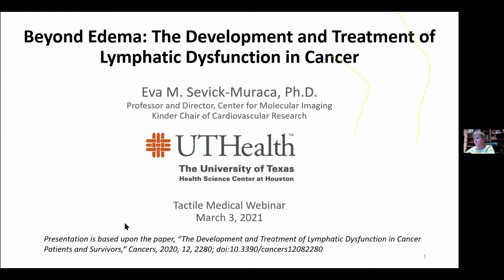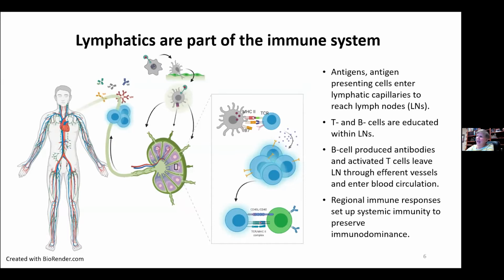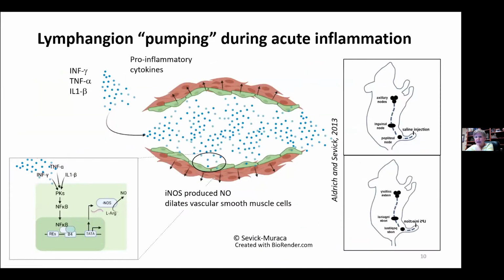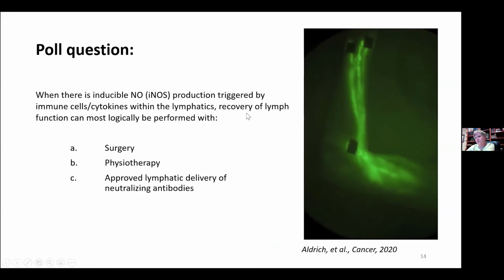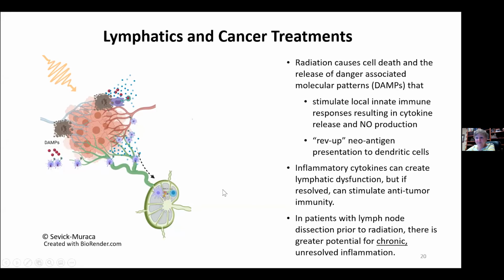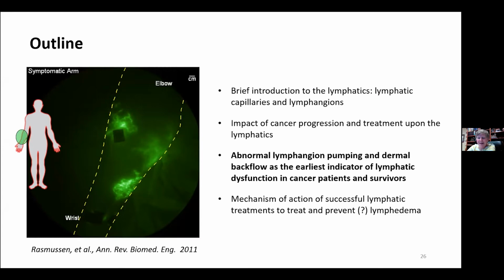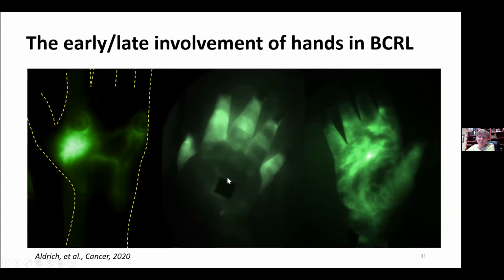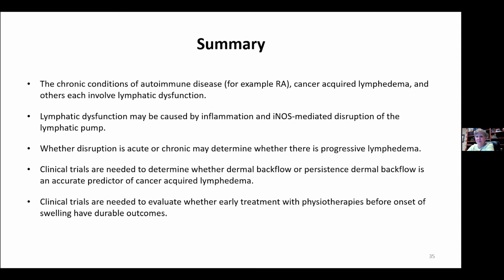Beyond Edema: Lymphatic Dysfunction Caused by Cancer Treatment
Hear from Dr. Eva M. Sevick-Muraca as she dives deep into mechanisms of lymphatic damage, provides insight into early lymphatic dysfunction and shares how this knowledge can guide clinical decision making and practice.